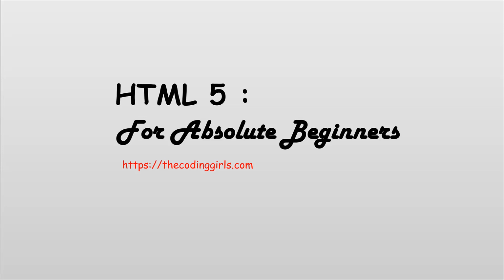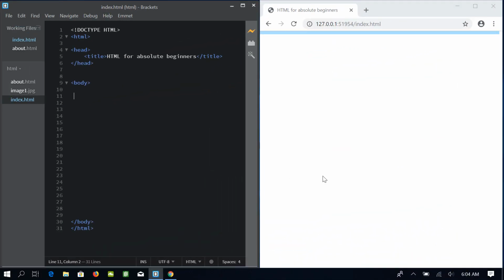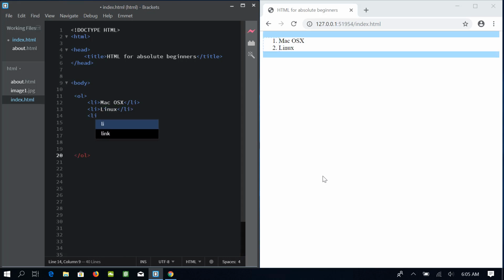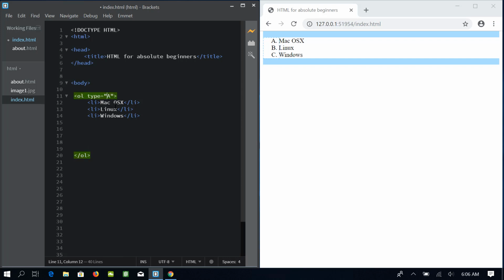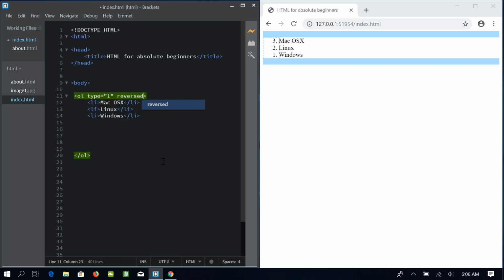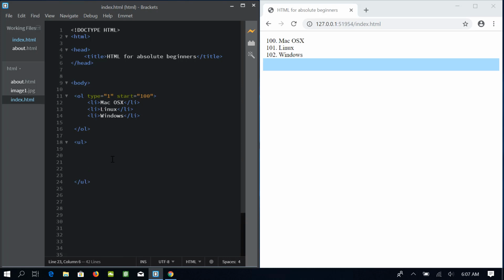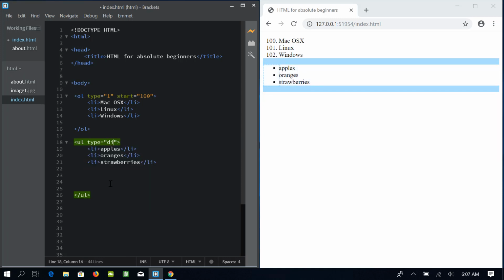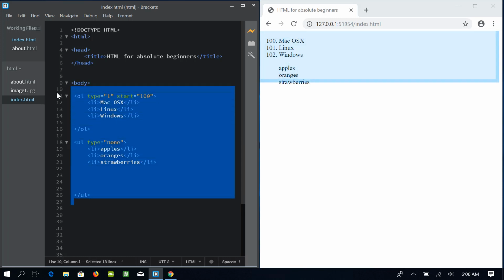8. Lists in HTML 5